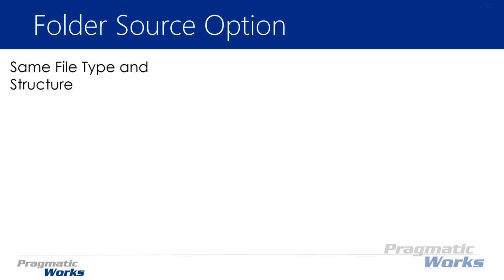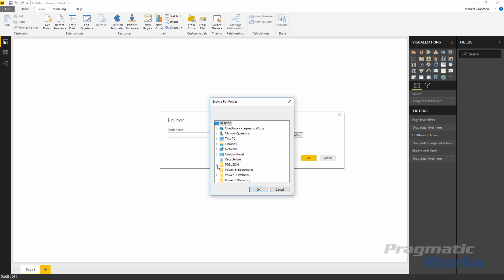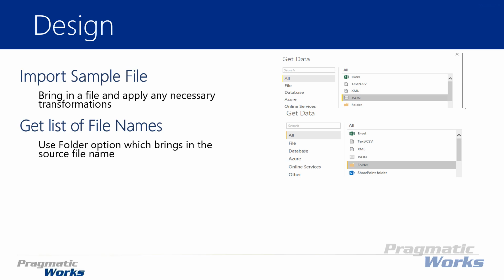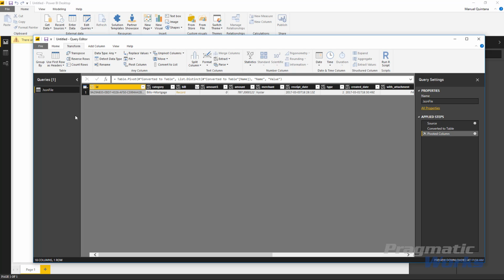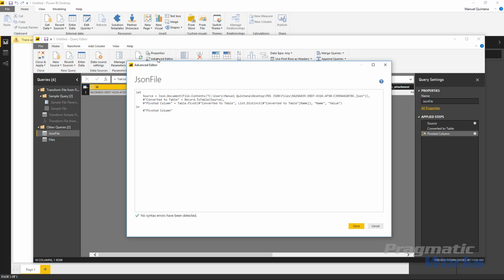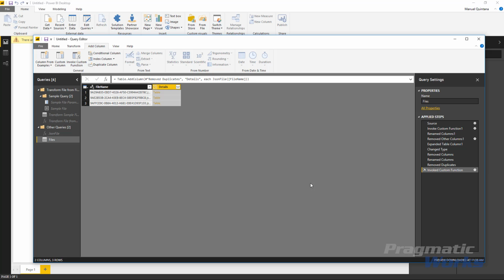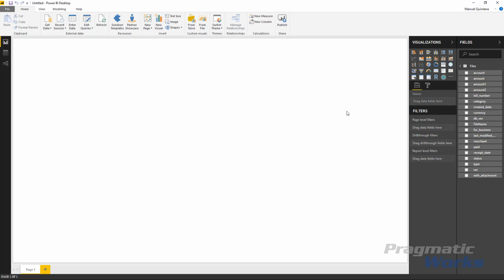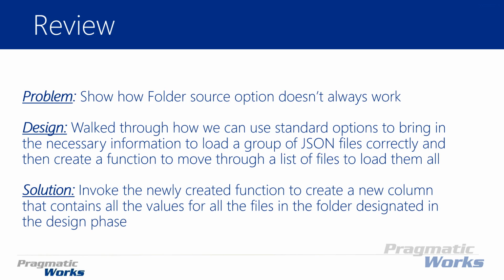Problem, Design, Solution - Folder Source Option for JSON files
Join me as we take a look at an different way to load a group of JSON files you have stored in a location